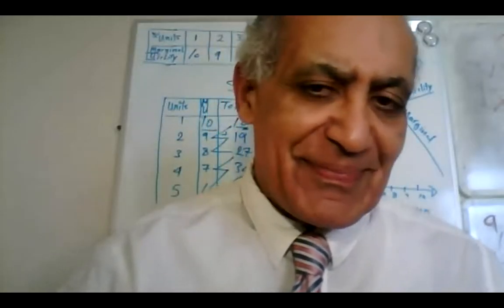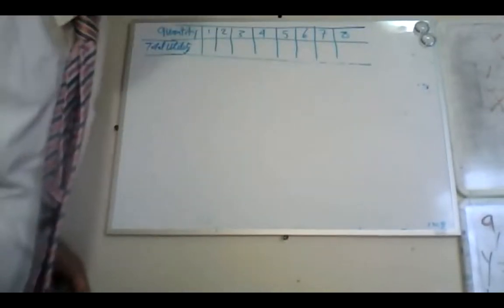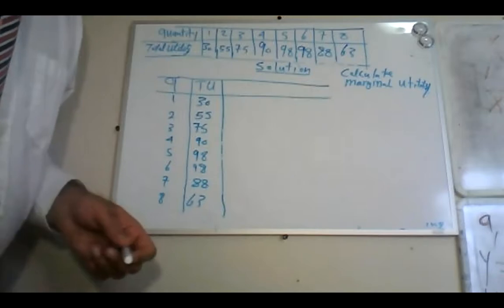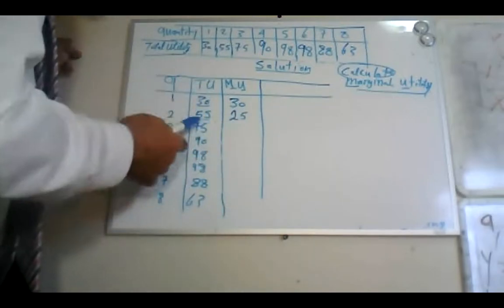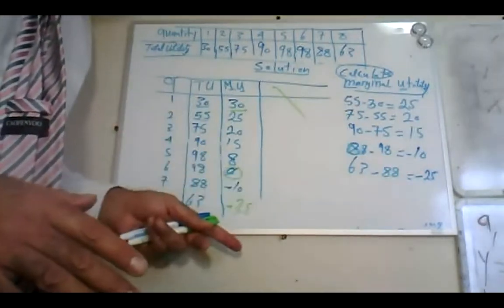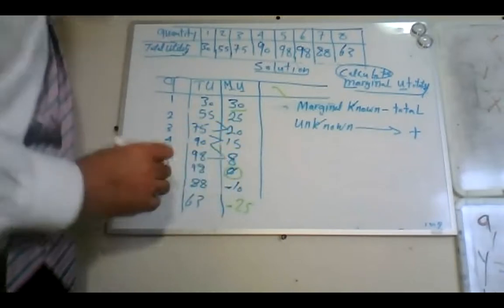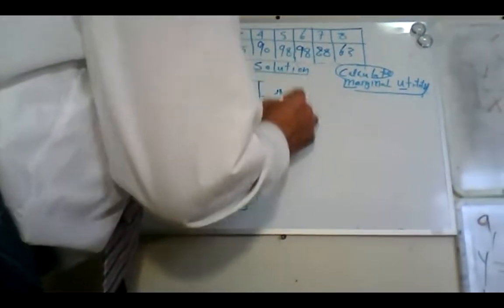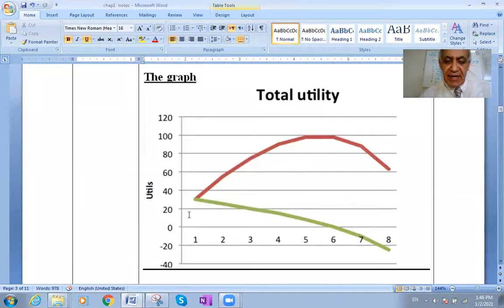DR OSAMA MARGINAL AND TOTAL UTILITY NO 2